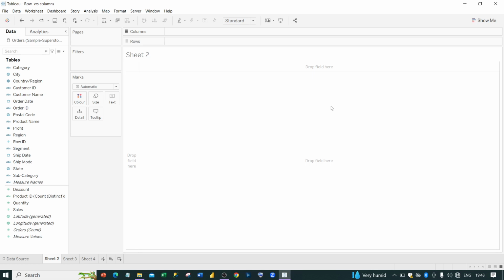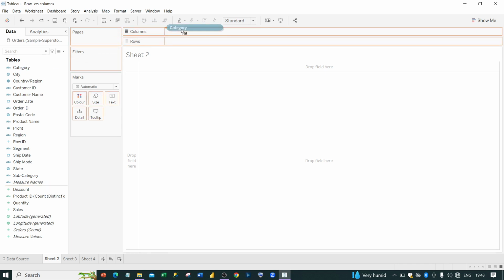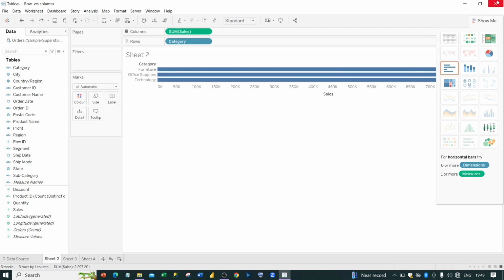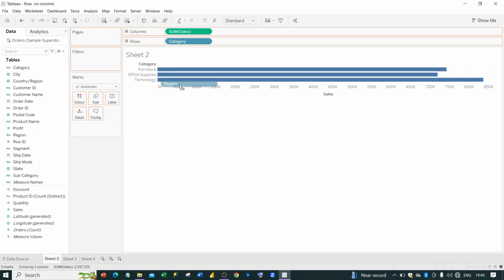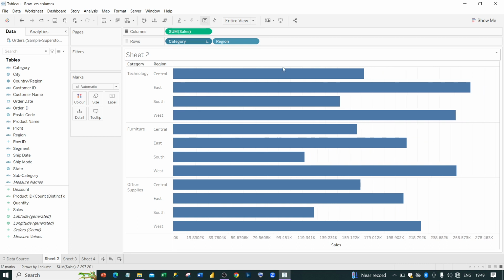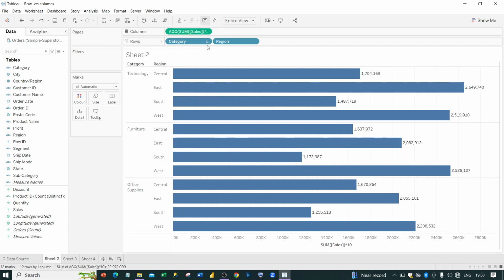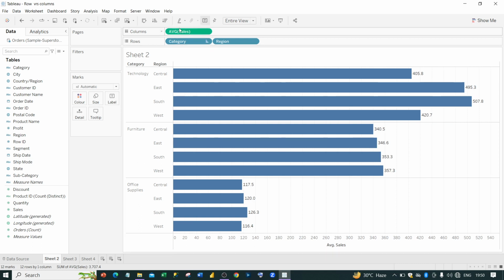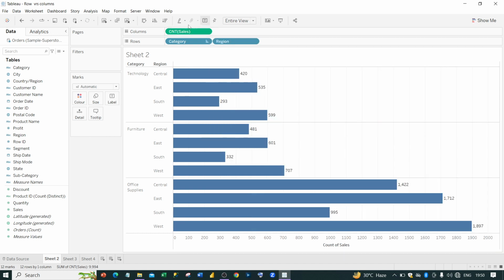7.Row vs. Columns